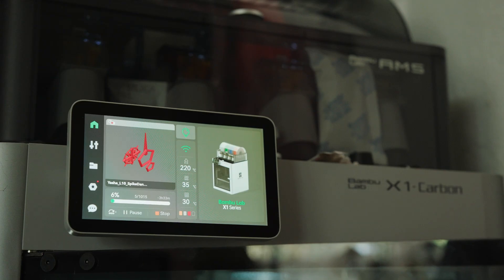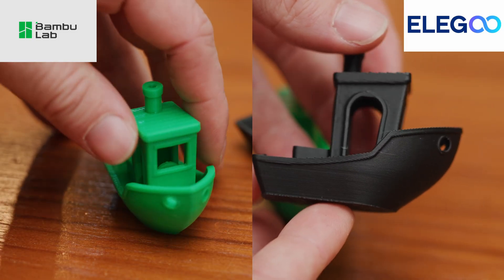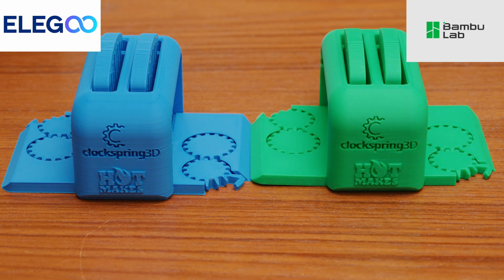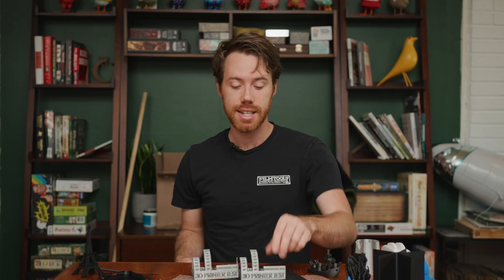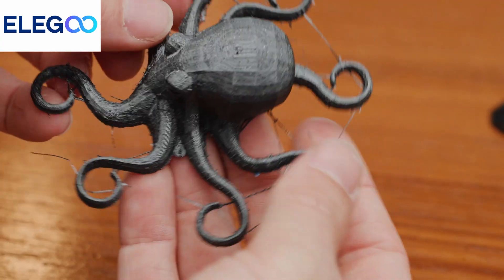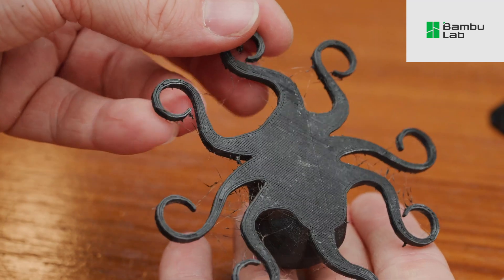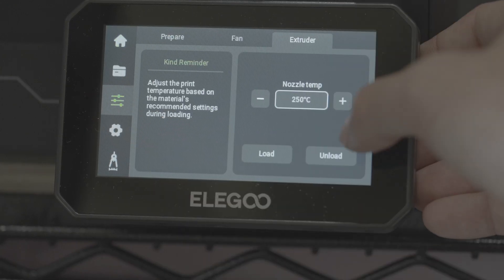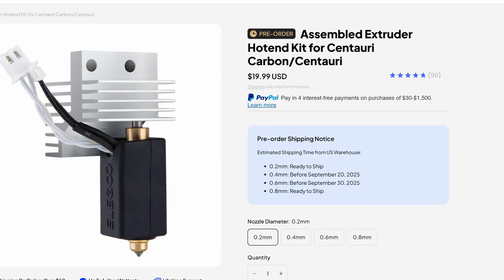Bambu X1C Killer? Elegoo Centauri Carbon Full Review & Head-to-Head Test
I bought the brand-new Elegoo Centauri Carbon to put it head-to-head against the Bambu X1C in a full 3D printer comparison.

I'n this unpaid and unsponsored review, I cover print quality, ease of use, noise levels, and overall value for your money printing every filament I have.

Plus, I give my full in-depth review of the Elegoo Centauri Carbon, showing real-world prints, test results, and where it stands against one of the most popular printers on the market — the Bambu X1 Carbon.

Chapters:
00:00 Intro
01:33 PLA
02:00 Vibrations and VFA Test
03:10 PLA & PETG
04:00 Miniatures
05:20 Polycarbonate
06:05 TPU
07:17 Nylon & Carbon Fiber
08:30 Comparing Specs
10:00 Hotend Issues
11:05 Multicolor
11:40 Lidar
12:35 Camera
12:32 Noisy Fans
15:36 Conclusion